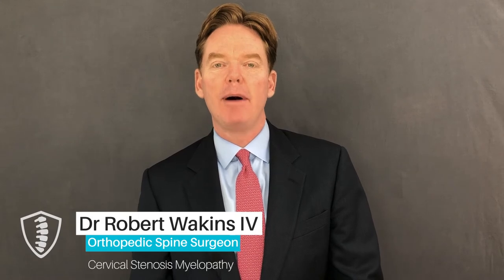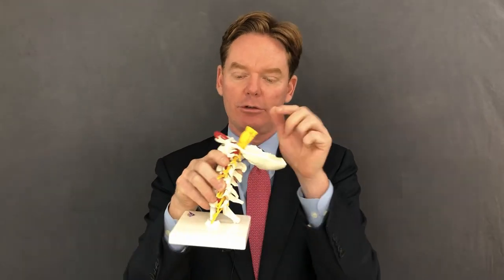Cervical Stenosis Myelopathy - Virtual Consultation with Dr. Robert Watkins IV